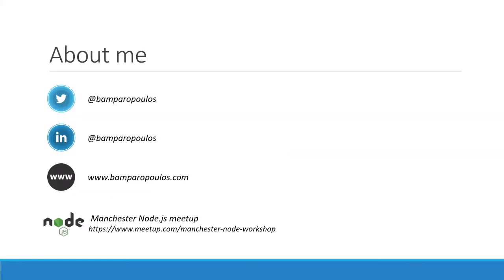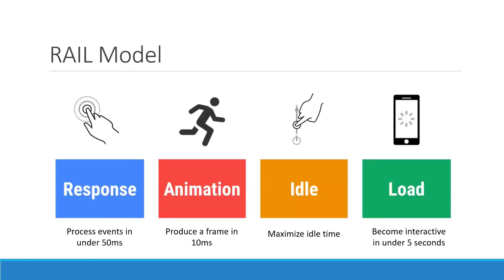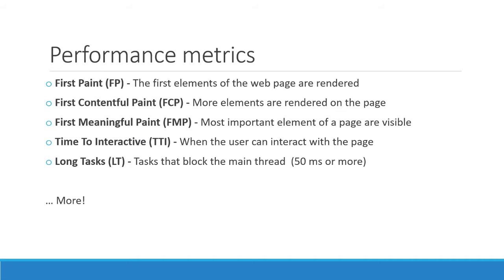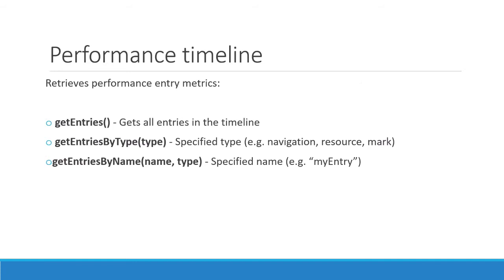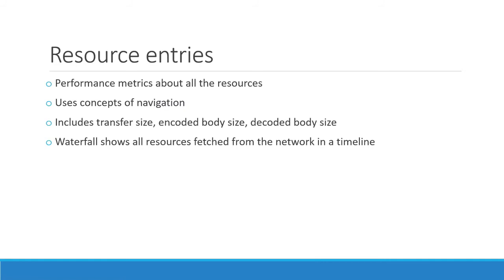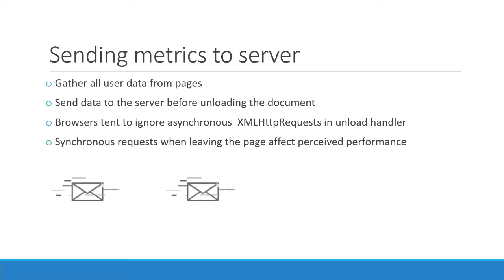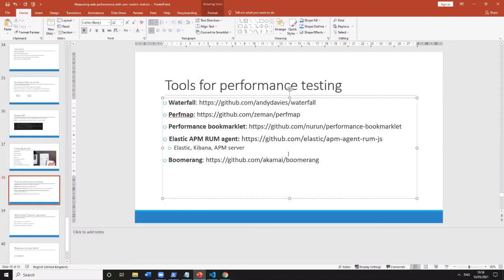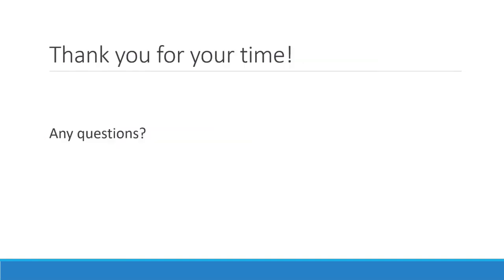CambridgeJS Meetup - Measuring Web Performance with User-Centric Metrics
As web applications evolve and provide more and more features there is a growing need to accurately measure performance as perceived by users. While measuring performance during development can help to build faster applications, load and response times vary from user to user depending on their device and network conditions.

This talk covers the user-centric performance metrics available and the way we can collect and analyse these data on real users’ devices by leveraging Web APIs and data analysis tools.

Giorgos Bamparopoulos is a Senior Software Engineer at Bet365 and the organiser of the Manchester Node.js meetup.